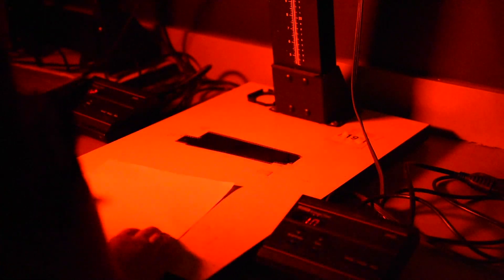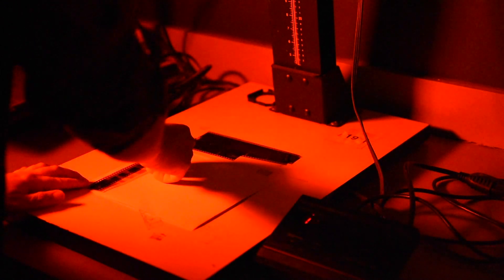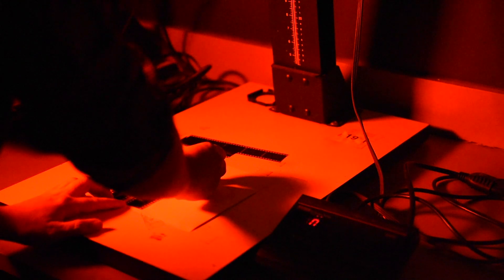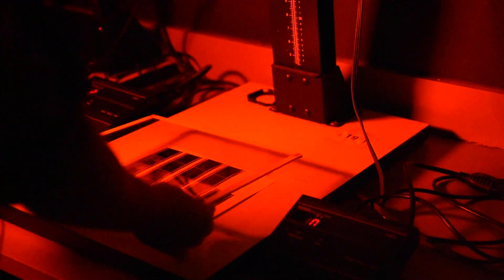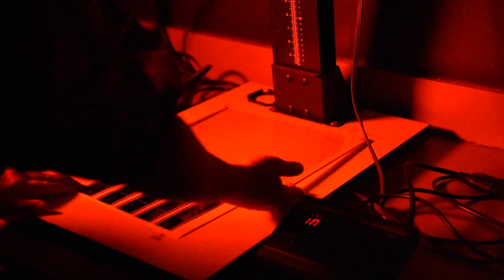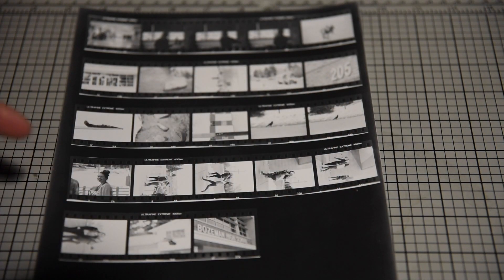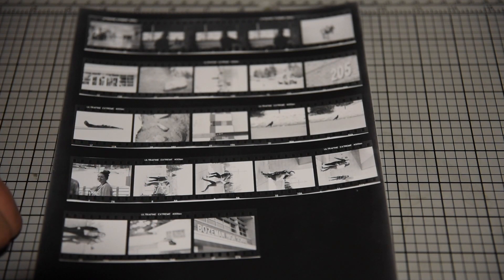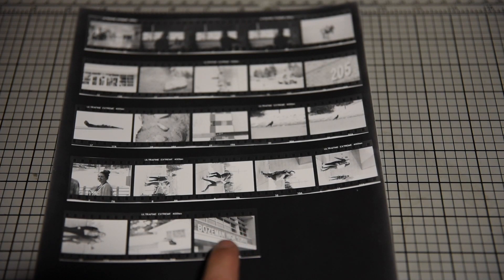Contact Sheet - DARKROOM EDU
How to make a Contact Sheet in the darkroom with 35mm film.